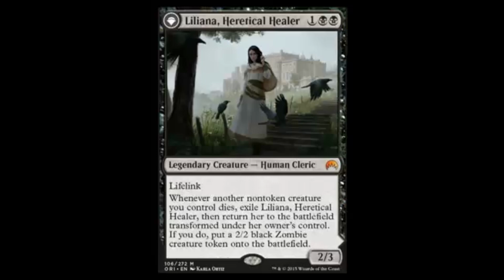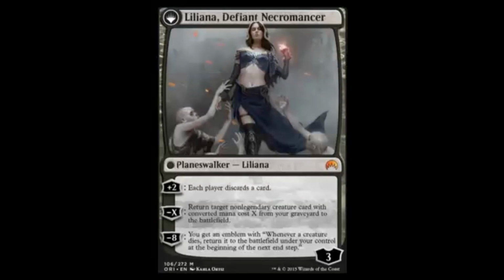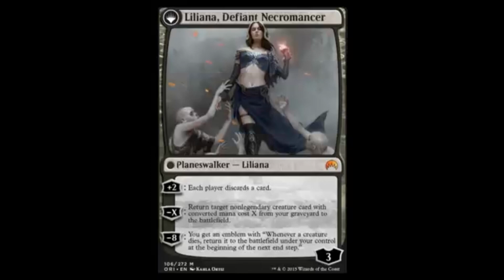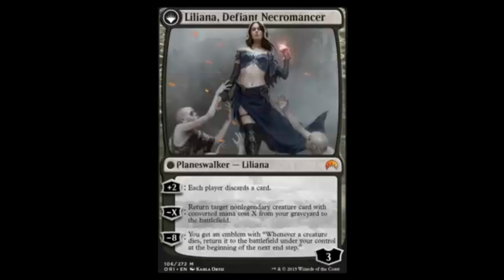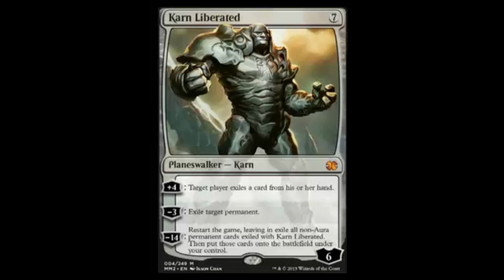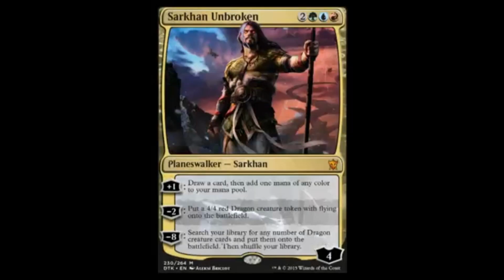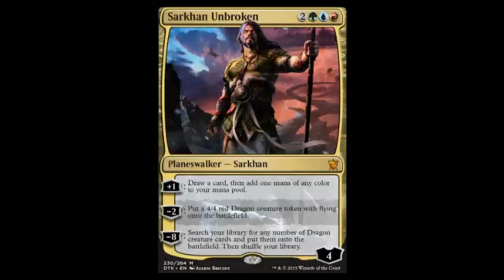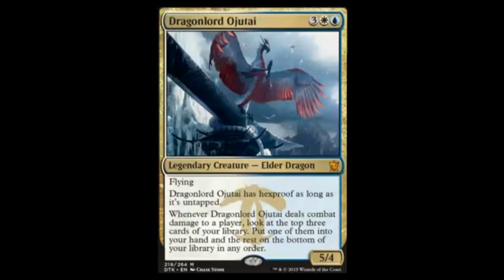PAX Spoilers: NEW LILIANA, SARKHAN, RETURN TO ZENDIKAR AND MORE